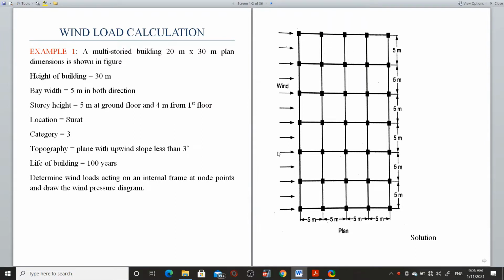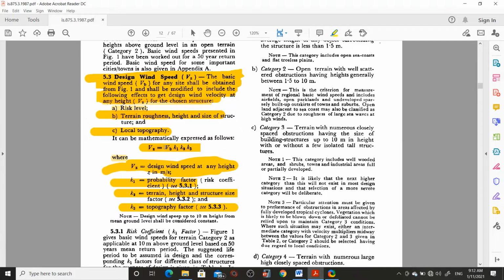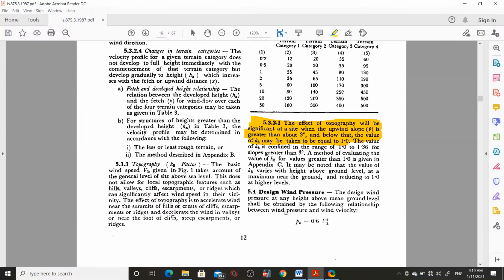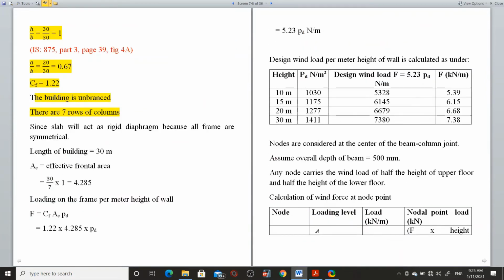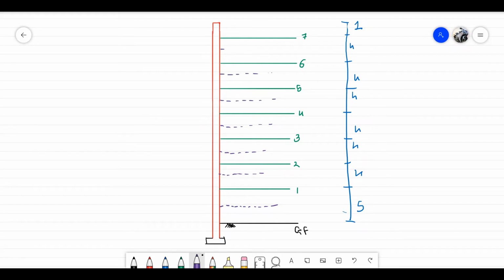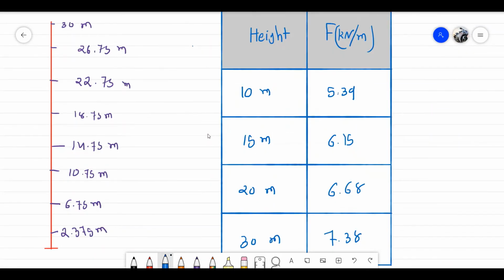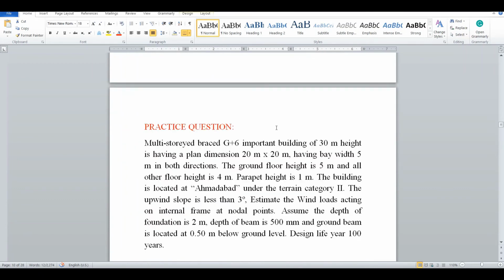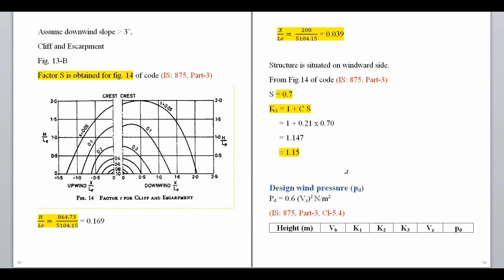WIND LOAD CALCULATION, BY: PALAK PATEL, PART 1.2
PART 1.2, MODULE 1, TOPIC 2, THIS LECTURE VIDEO COVERED WIND LOAD CALCULATION ON BUILDINGS AT NODAL POINTS.